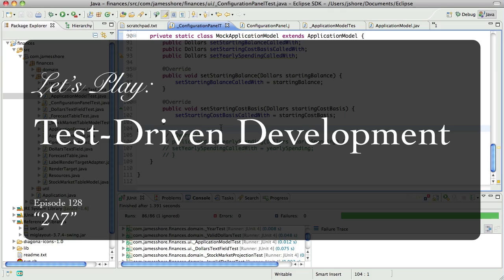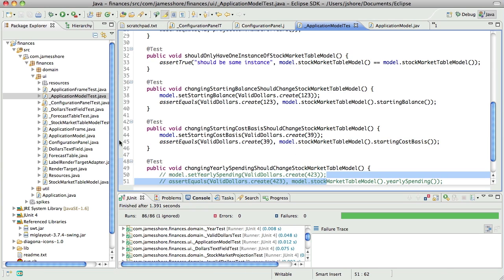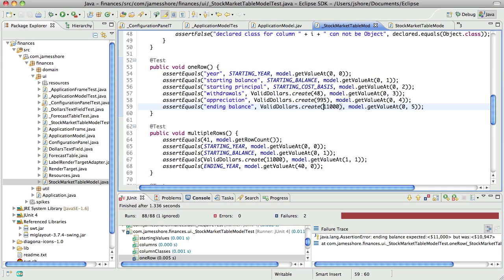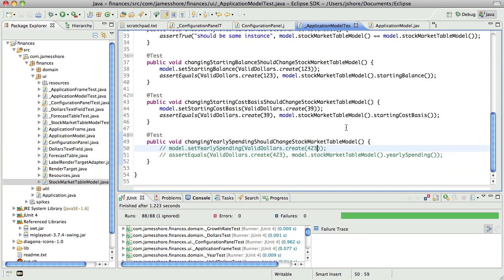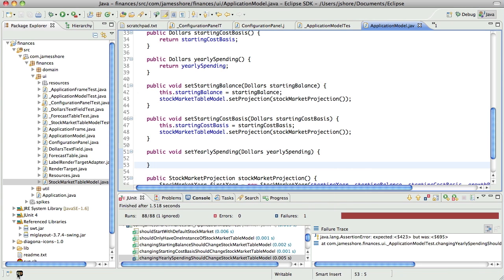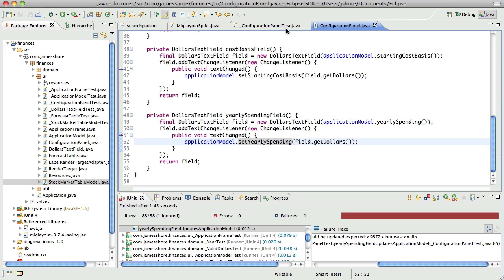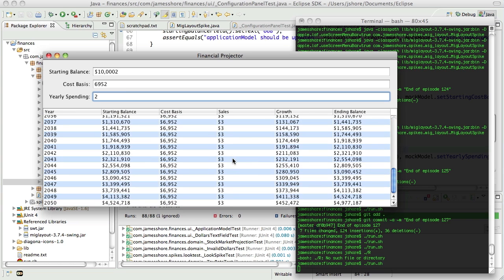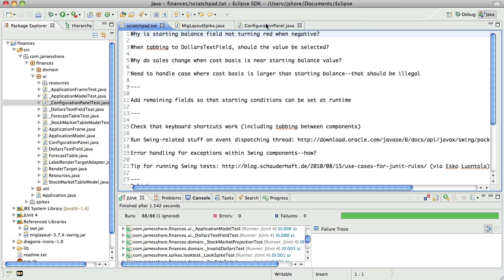Let's Play TDD #128: 2^7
Let's Play: Test-Driven Development. Episode #128: "2^7."